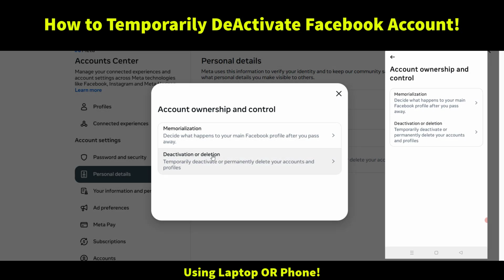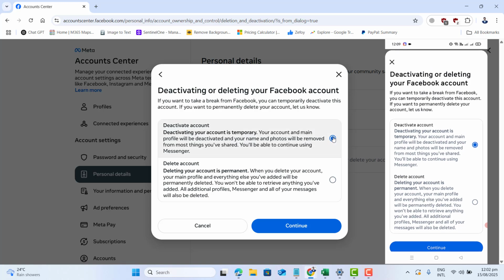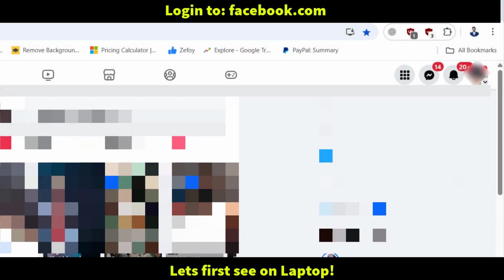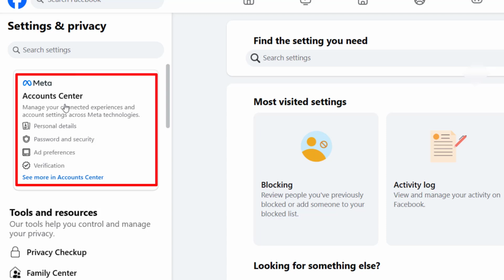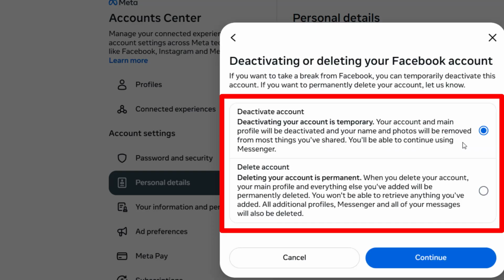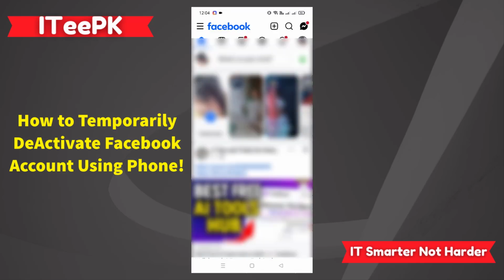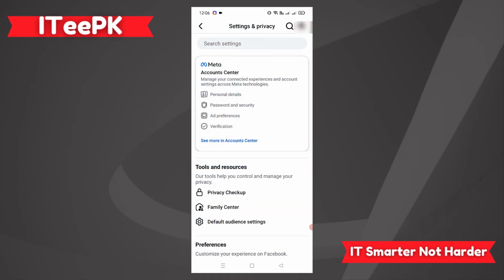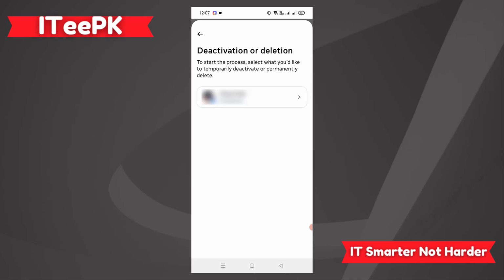How to Deactivate Facebook Account Temporarily (Laptop & Phone) | Reactivate Anytime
Need a break from Facebook but don’t want to delete your account forever?
In this step-by-step tutorial, I’ll show you how to deactivate your Facebook account temporarily on both laptop and phone.
You’ll also learn exactly what happens when you deactivate and how you can reactivate your Facebook account anytime simply by logging back in with your username and password.

Timestamps:
00:00 – Intro
00:20 – What Happens When You Deactivate
00:49 – How to Deactivate on Laptop (Browser)
02:04 – How to Deactivate on Android Facebook App
03:34 – Reactivate Facebook Account

This guide covers:
✅ How to deactivate your Facebook account on laptop (browser)
✅ How to deactivate a Facebook account on the Facebook mobile app
✅ How to reactivate your Facebook account anytime